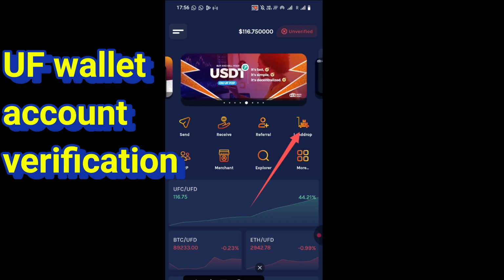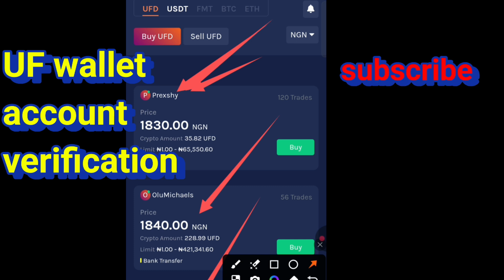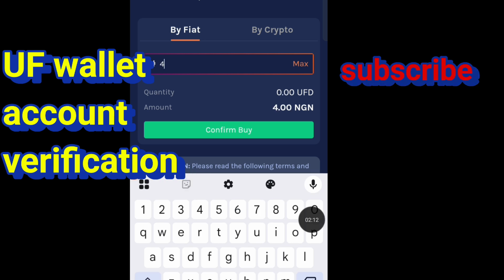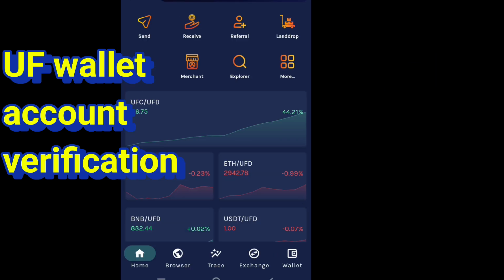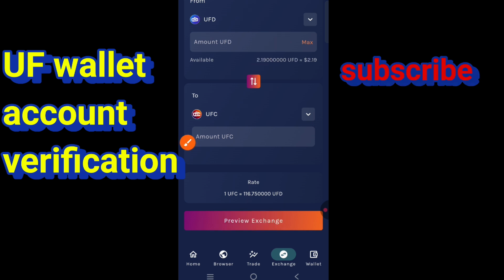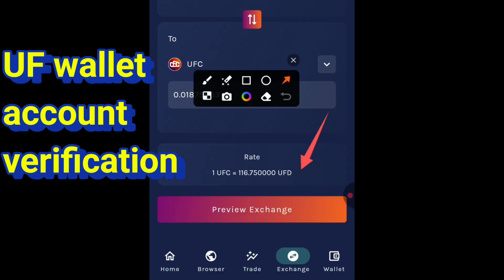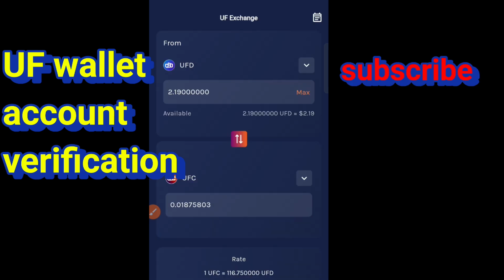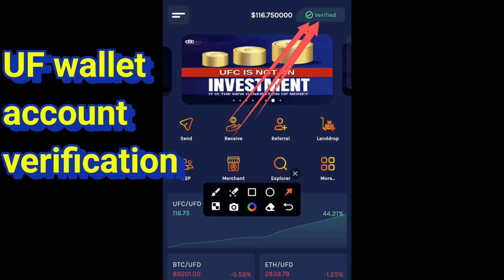HOW TO VERIFY YOUR UF WALLET IN 2026 (Step-by-Step Guide)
How to verify UF wallet | UF wallet verification tutorial |£UF wallet KYC step by step

If your UF Wallet verification is pending, failed, or unverified ,this video explains exactly what to do, the KYC requirements and how long verification takes.

In this tutorial, you’ll learn: • How to complete UF Wallet verification

• Common UF Wallet verification errors and fixes
• How long UF Wallet verification takes
• Difference between verified and unverified UF Wallet accounts
This video is perfect for beginners and existing UF Wallet users who want to secure their account and avoid verification issues.
👉 Watch till the end to avoid common mistakes that delay UF Wallet verification.